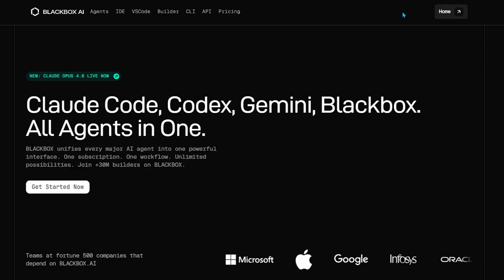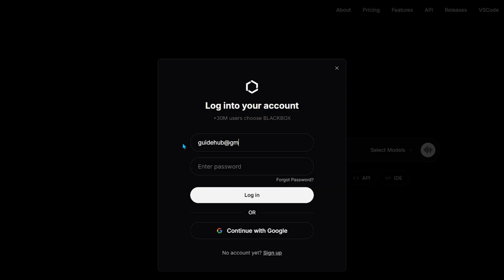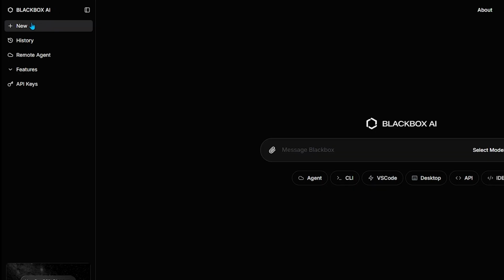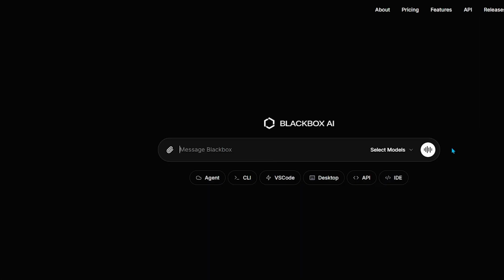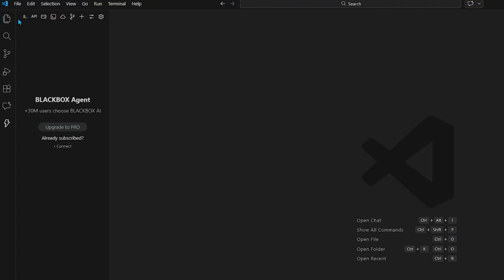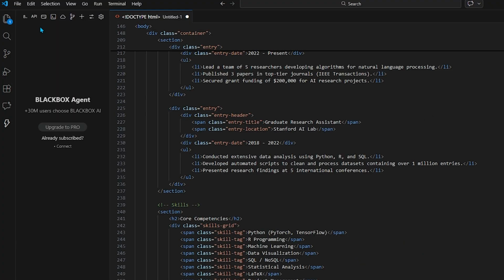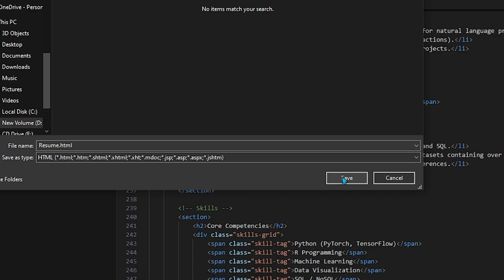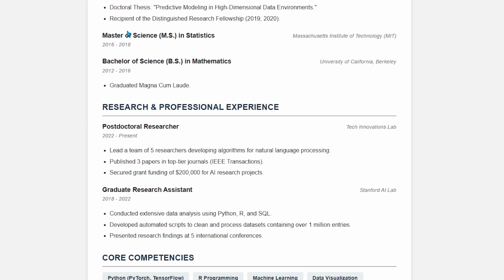How To Make Resume Using Blackbox AI (𝟮𝟬𝟮𝟲) | 100% WORKS | NO Yapping, To The Point! | FAST & EASY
Without Yapping, Here's How To Make Resume Using Blackbox AI. First click Google Chrome on your home screen to open the browser and wait until it fully loads on your computer. Once the browser is ready, click search on your Google Chrome browser by selecting the address bar at the top of the window so you can type a website address. Next, type blackbox dot ai carefully into the address bar to access the official website. Then press Enter on your keyboard to begin loading the site. Once finished, you will automatically be taken to the Blackbox AI website homepage. Next, click home in the upper right corner to make sure you are on the main page. Then, click sign in in the upper right corner to begin the login process. Then, enter your password in the field provided carefully to avoid typing mistakes. Click login to enter your account. After logging in, click new in the upper left corner to start a new project or chat. Next, enter your prompt, for example, “Create code to create a resume in the name of Alexander with a doctoral degree,  Create it in HTML format". Then, click the up arrow icon to start creating and wait while the system generates the resume code. Once finished, click the copy icon to copy the code you created. Next, open your Visual Studio Code application on your computer. Click file in the upper left corner, then click new text file to create a blank document. Paste the code you created in Blackbox AI into the new file. Then, click file in the top left corner again, then click save to store your work. Type your desired file name in the provided field. Click save as type, then select HTML and click save to save the file in the correct format. Once finished saving, click the file to open it in your browser. Once opened, review your resume carefully to make sure all information and formatting appear correctly. Congratulation, In this video you just learn everything about How To Make Resume Using Blackbox AI, so this video is really perfect for people who are interested and looking for a topic related to : how to make resume using blackbox ai, how to make resume in blackbox ai, how to make resume blackbox ai, how to make blackbox ai resume, how to make a resume in blackbox ai, how to make a resume on blackbox ai, make resume in blackbox ai, how to make resume with blackbox ai, make resume blackbox ai, how to make a resume blackbox ai, blackbox ai how to make resume, how to make resume on blackbox ai, resume making blackbox ai, resume making in blackbox ai

Guide Hub